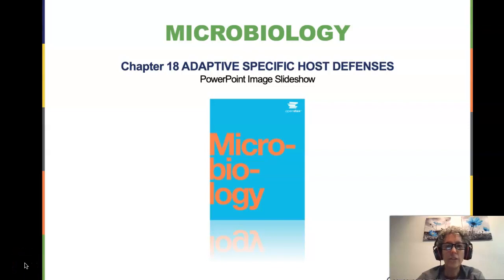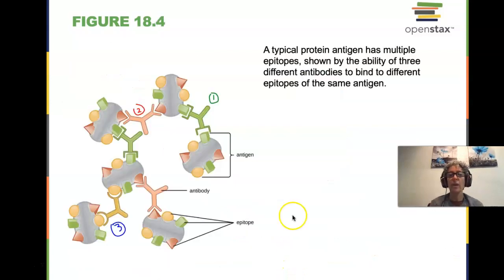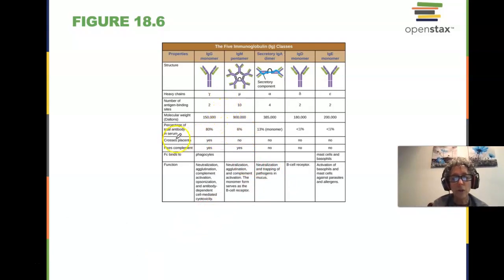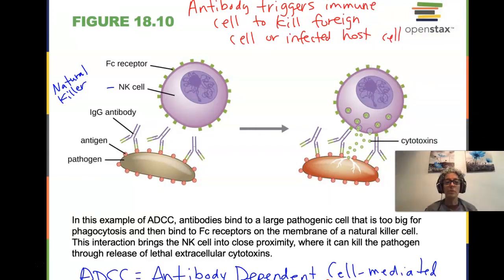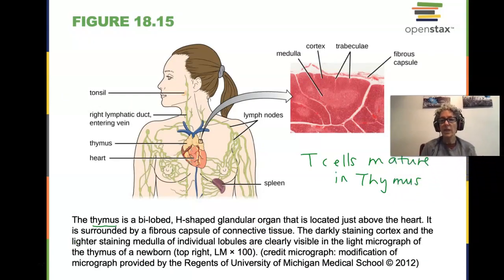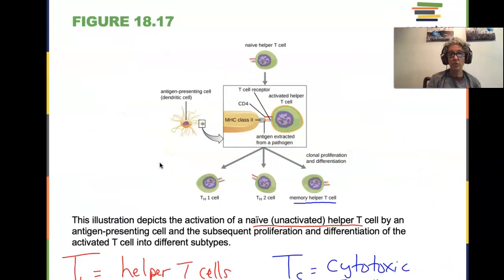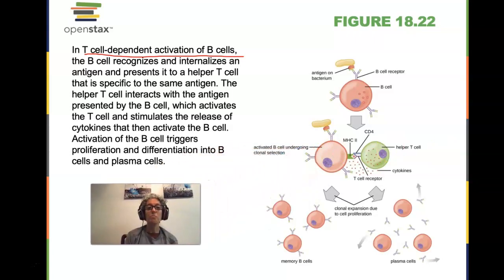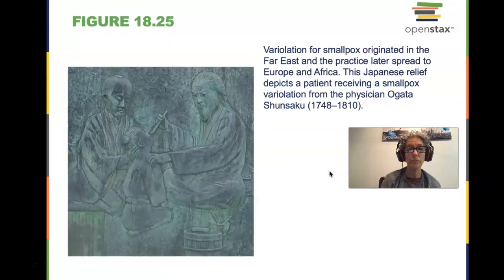BIOL-2 Fall 2020 Chapter 18